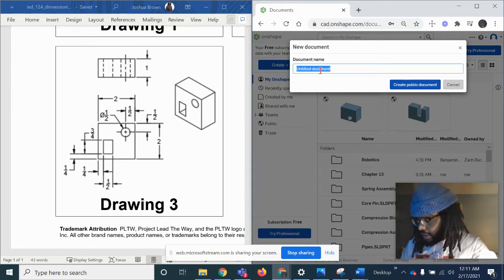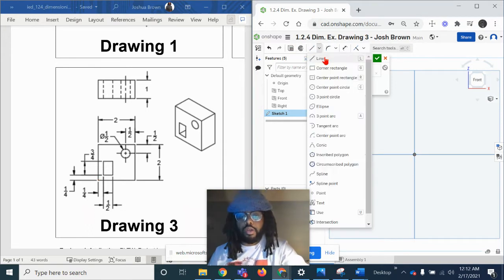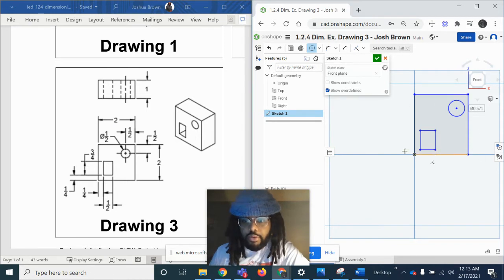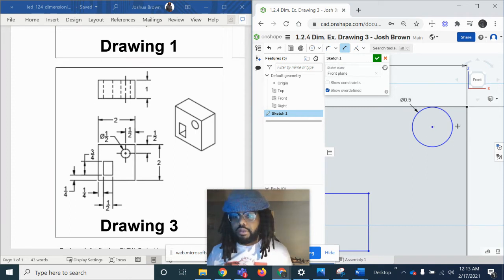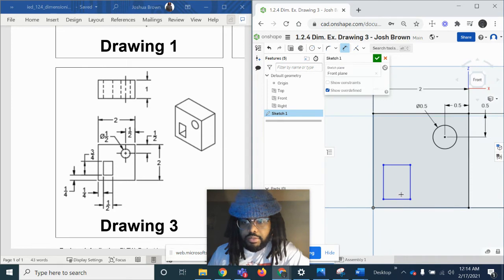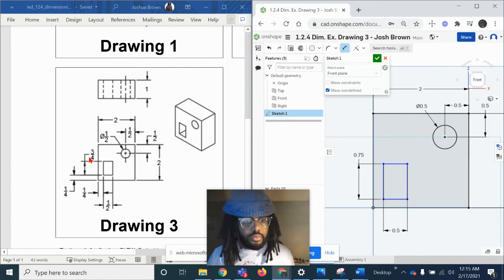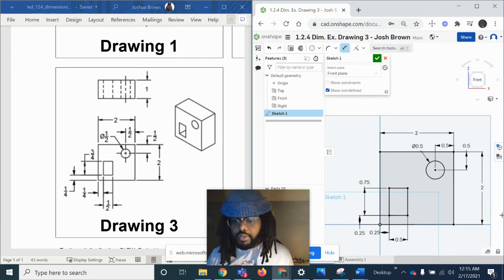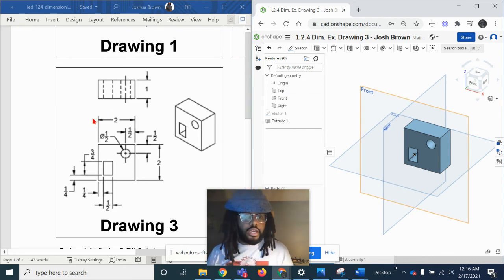1.2.4 Dimensioning Examples Part 2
Dimensioning and Model - Drawing 3